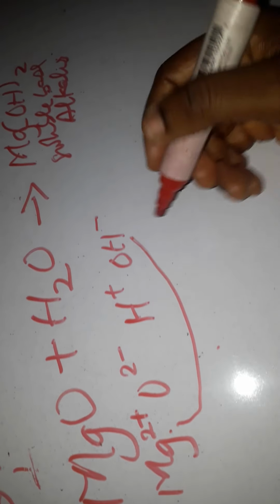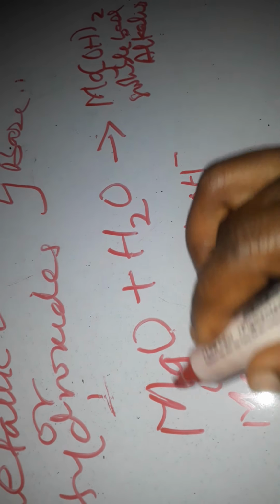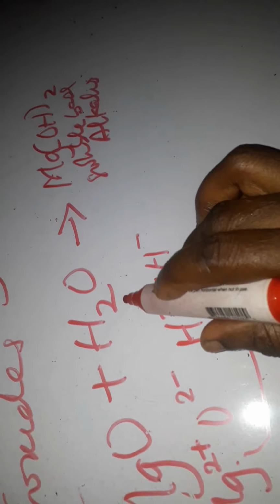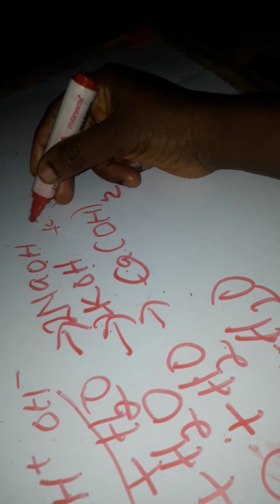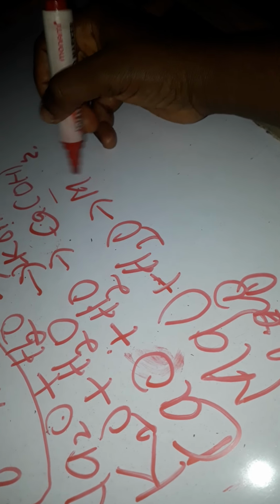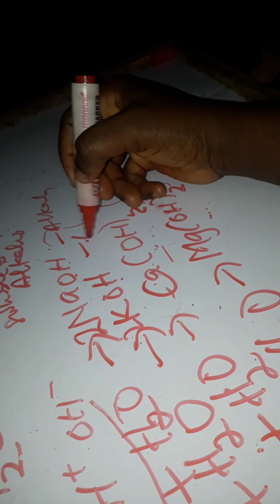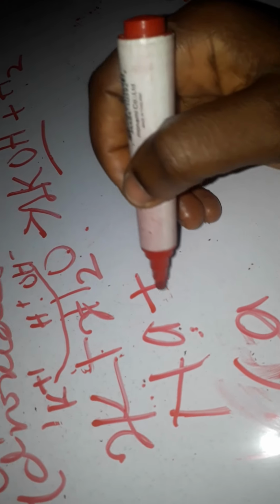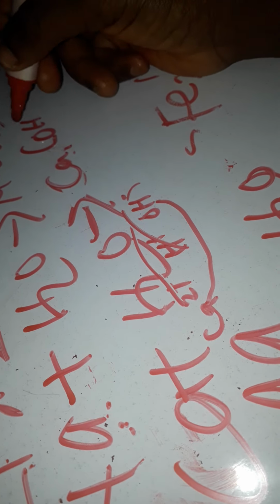PREPARATION OF BASES